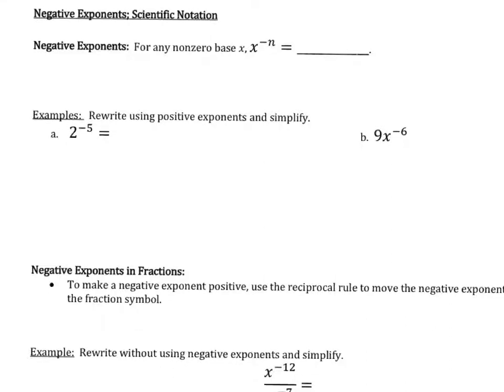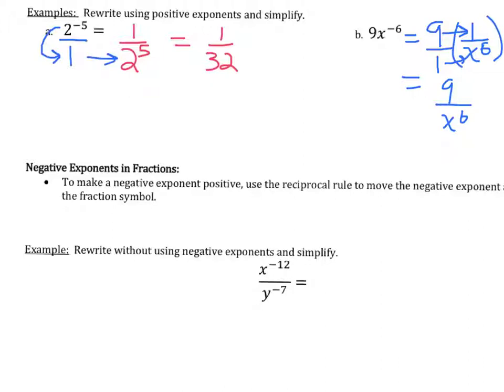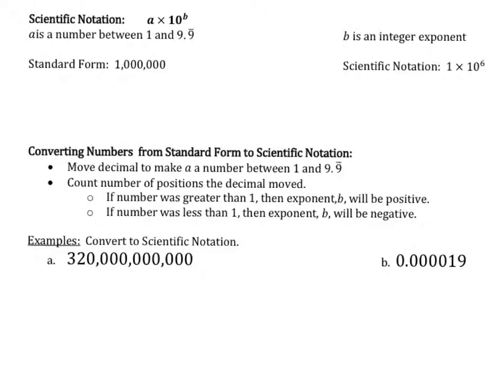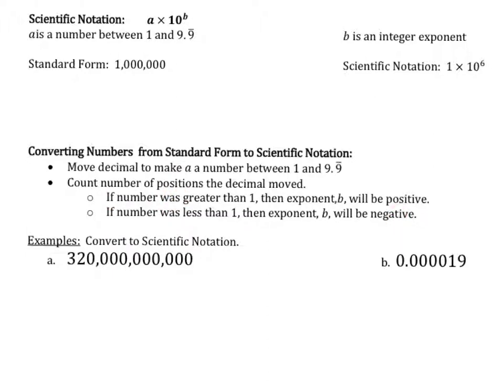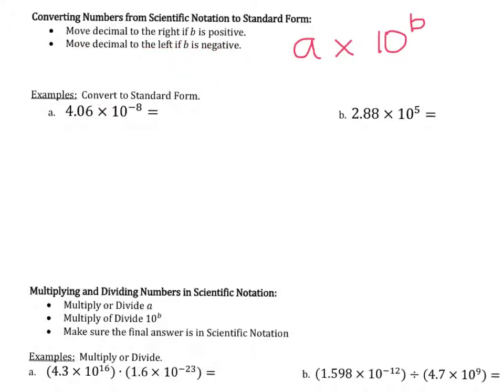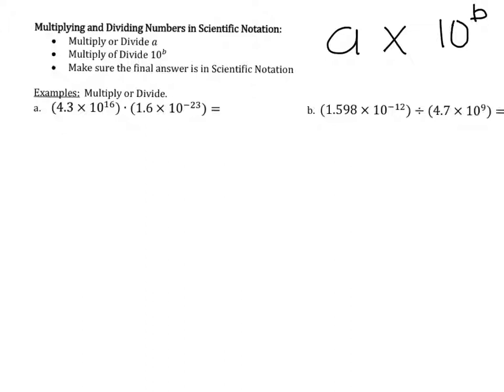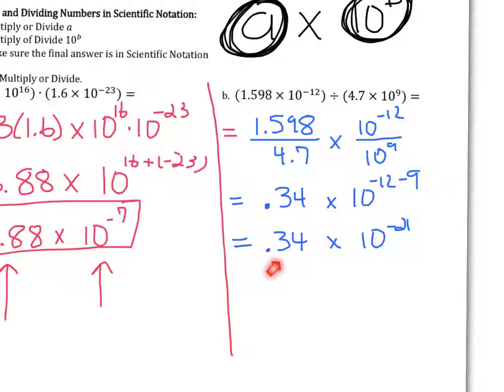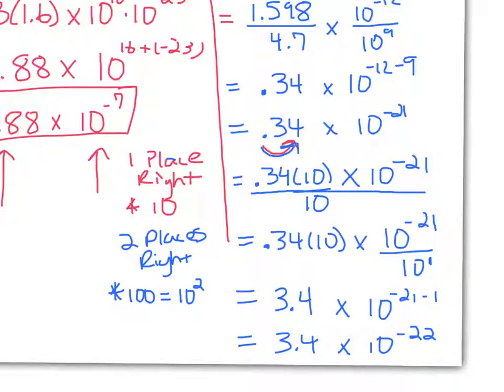MAT 101 Section 5.2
Section 5.2:  Negative Exponents; Scientific Notation